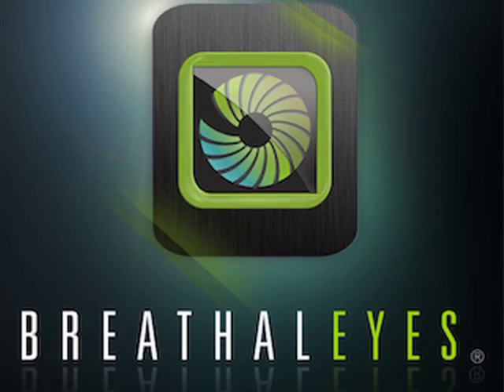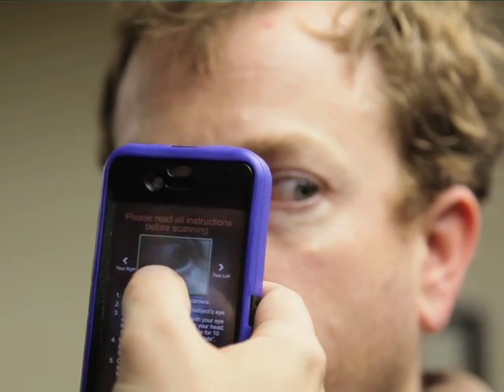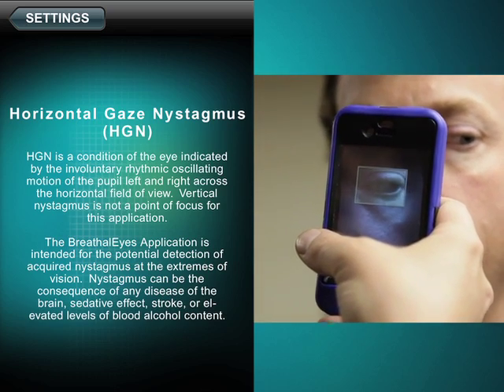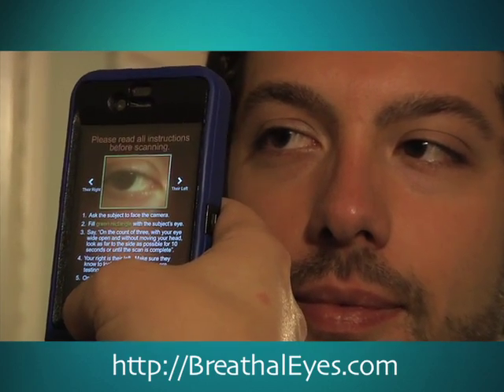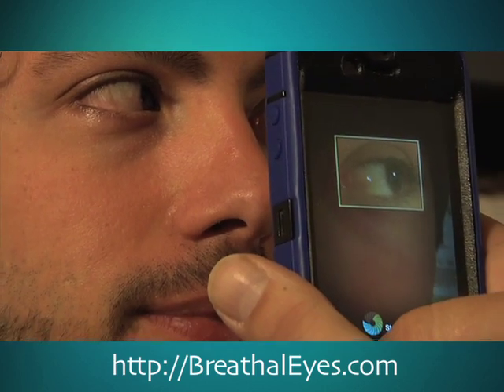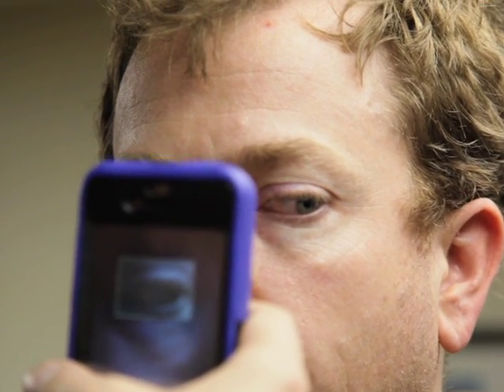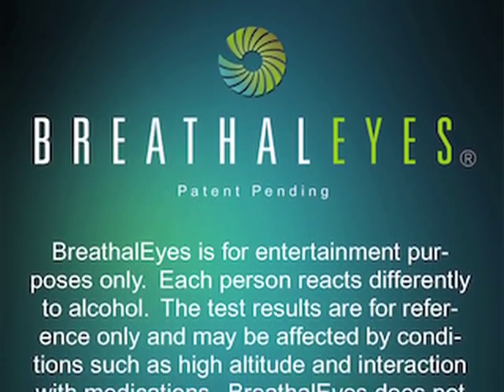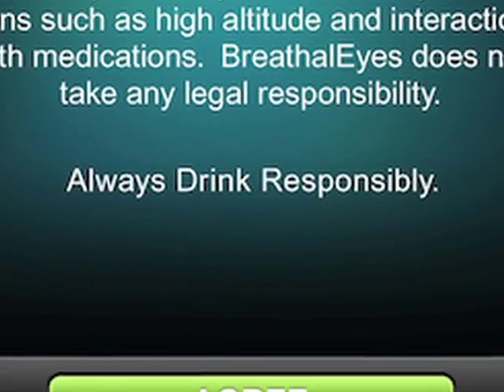BreathalEyes - the breathalyzer for your iPhone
Introducing BreathalEyes, the revolutionary new iPhone app that lets you test your blood alcohol content (BAC) by scanning your eyes. Visit us on the web for more info.